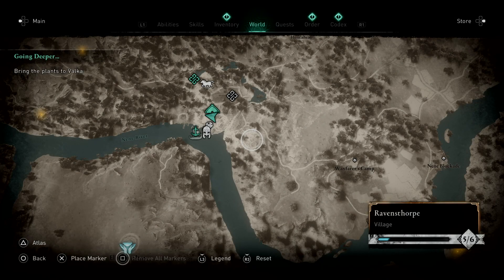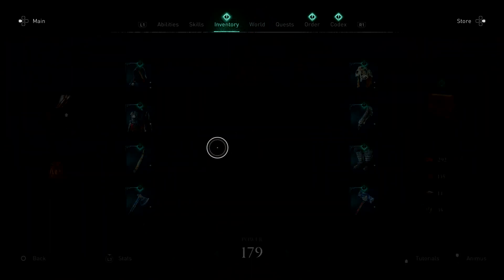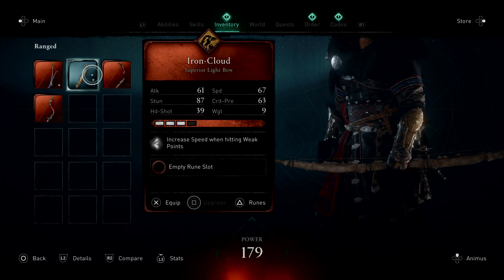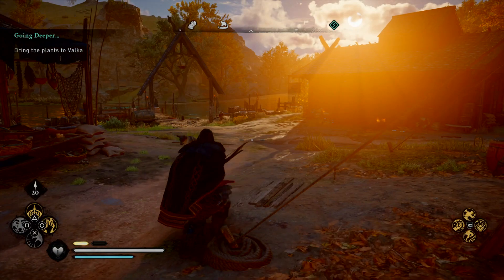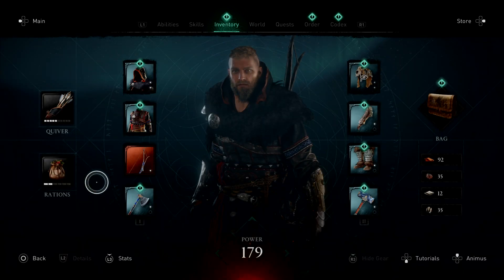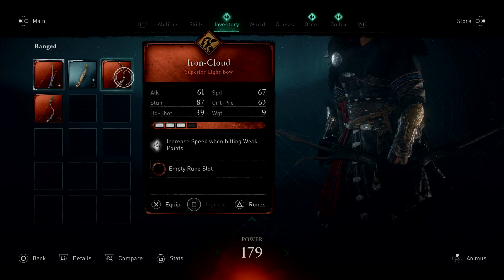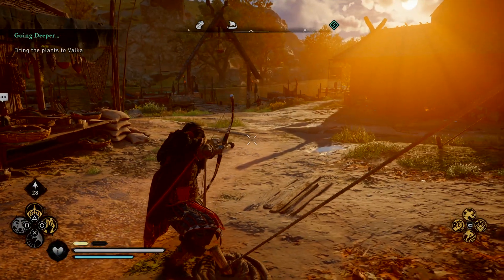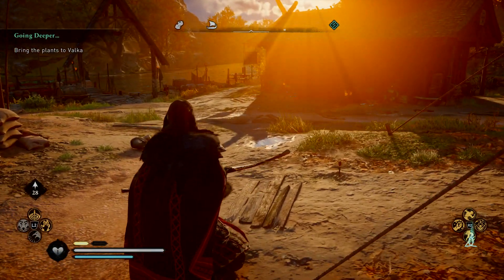Assassin's Creed Valhalla: How to Change Arrows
Here's how to change arrows in Assassin's Creed: Valhalla.